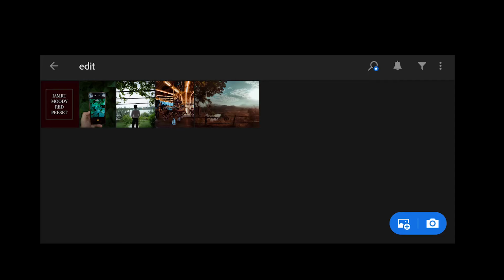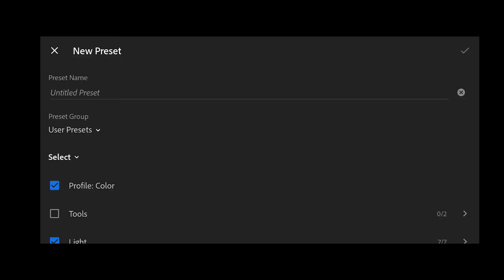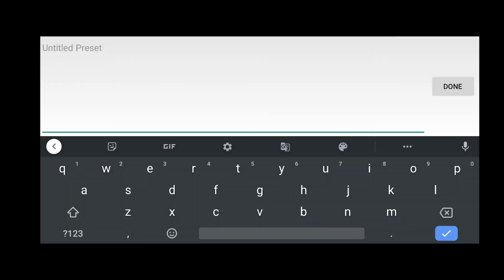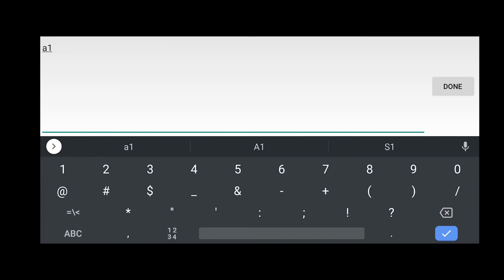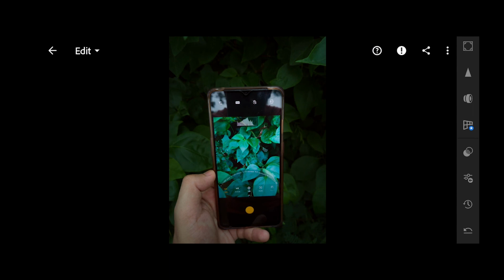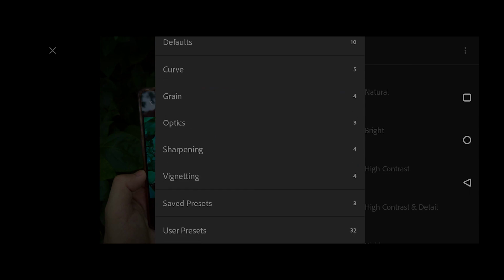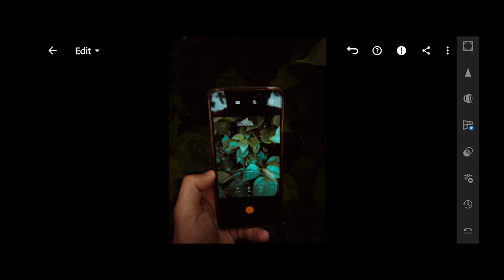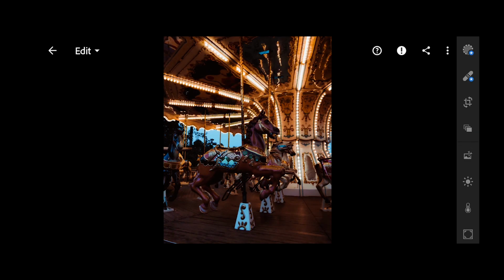How to get Red moody Tones in Lightroom Mobile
In this video, I'll show you how to get Red moody and aesthetic Tones in Adobe Lightroom.